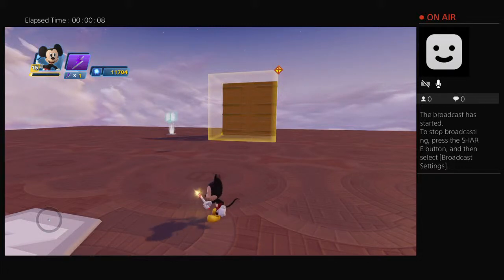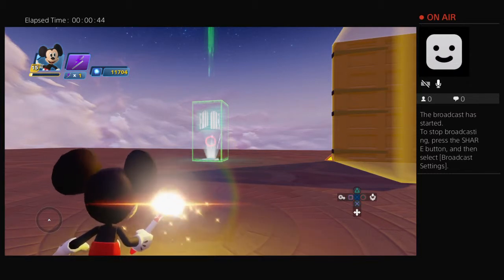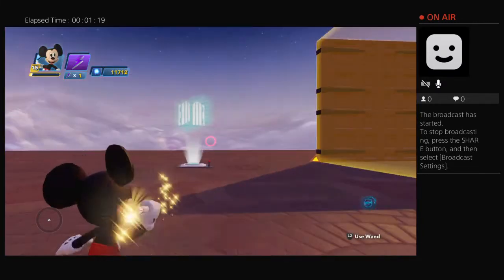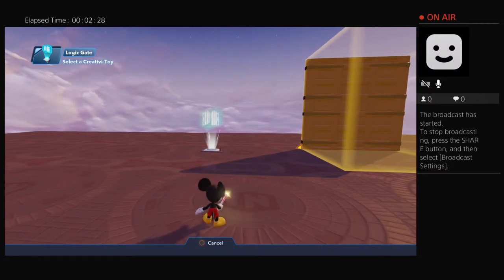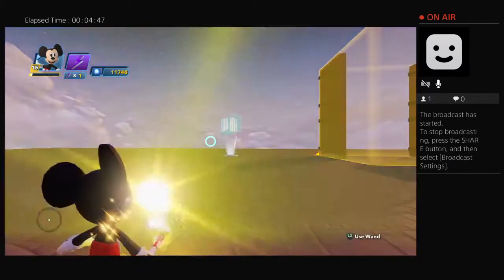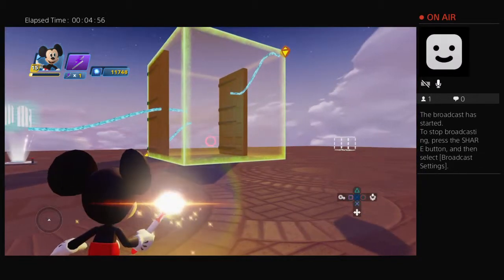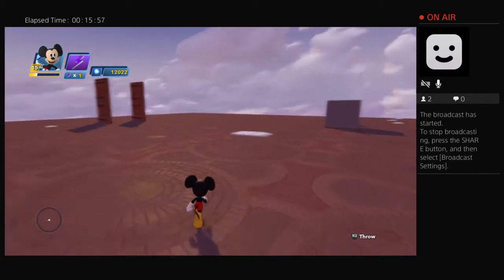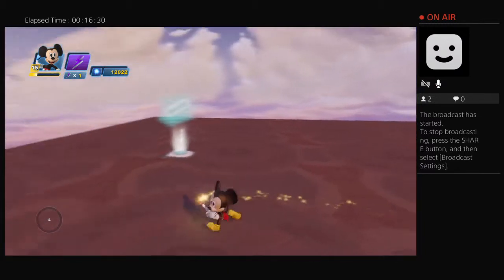Logic Gate ToyBox Lecture part 1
In this video, I discuss how you can use the logic gate and distance checker in the Disney Infinity 3.0 toybox.